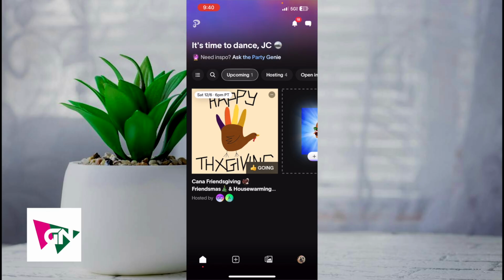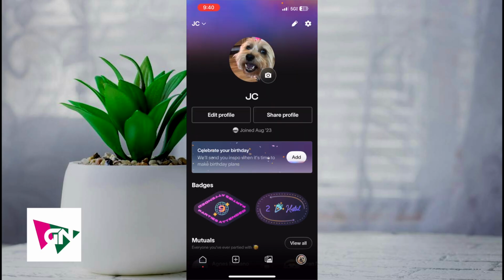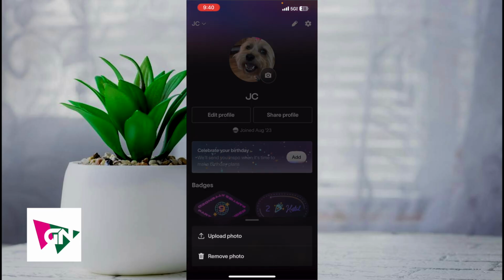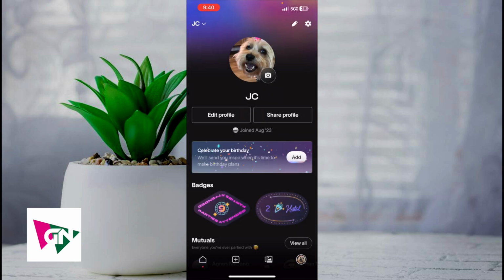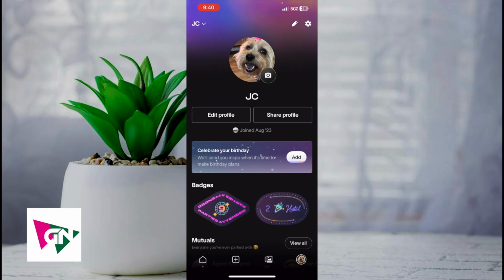How To Change Your Profile Image On Partiful: Quick & Easy Guide!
Want to update your Partiful profile picture? This simple guide walks you through changing your profile image step by step. Learn how to upload, adjust, and save your new photo to personalize your event-hosting profile in seconds. Perfect for users who want a fresh look that stands out on Partiful!